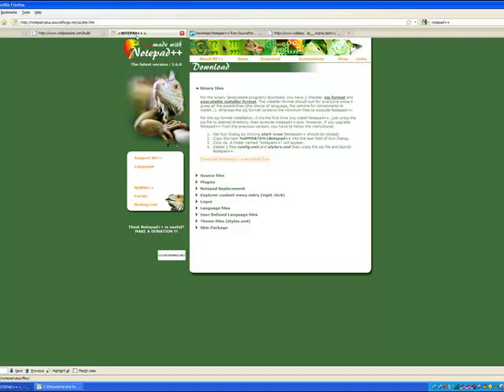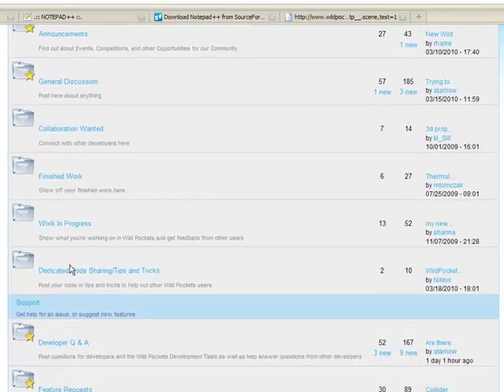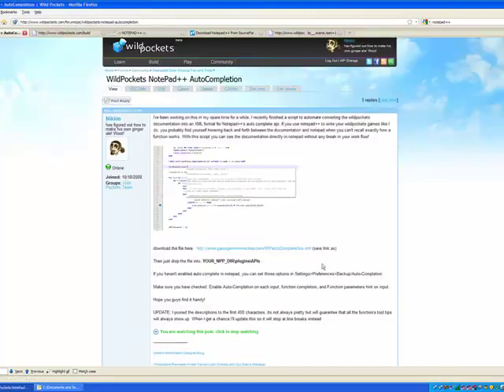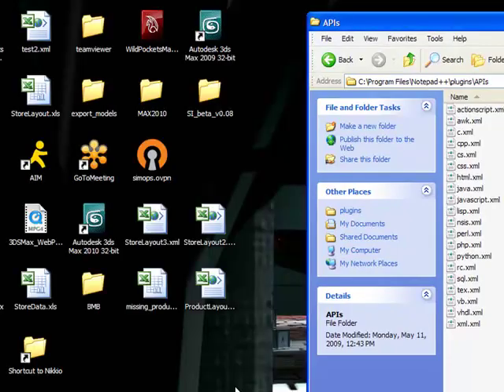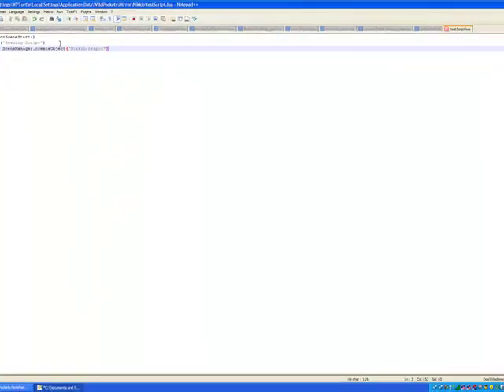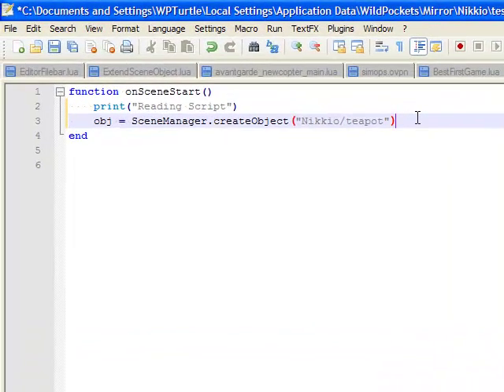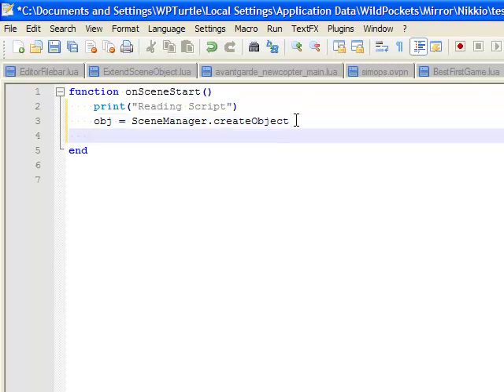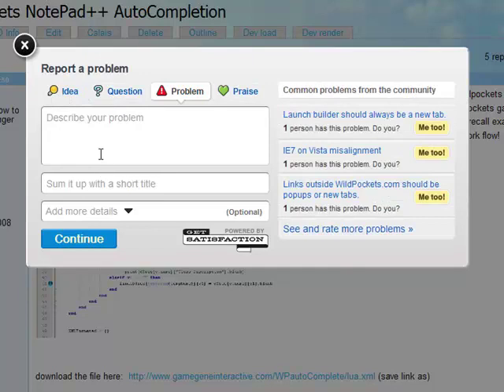Wild Pockets Notepad++ Autocompletion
Learn how to set up your notepad++ scripting environment with Wild Pockets auto complete features!